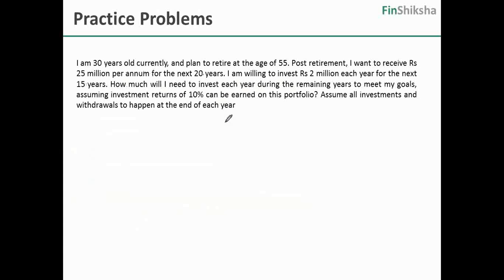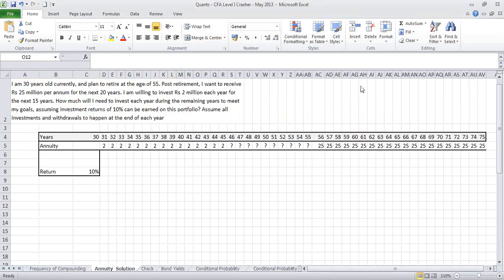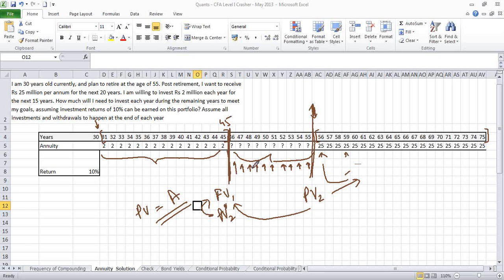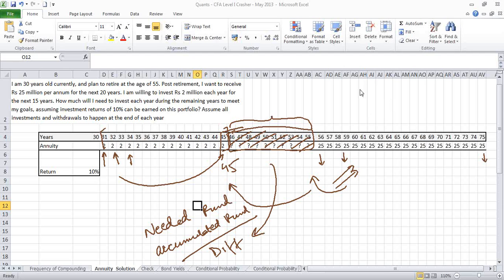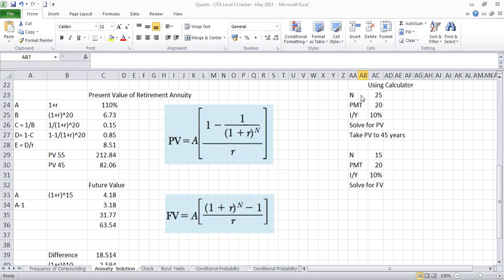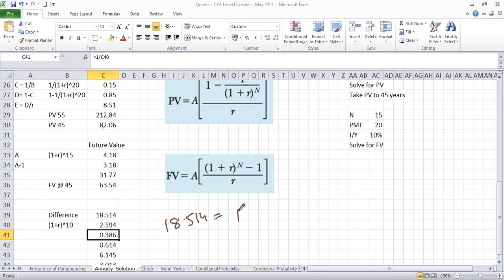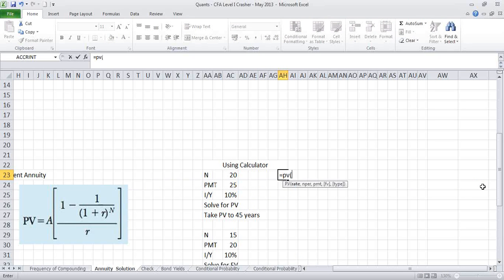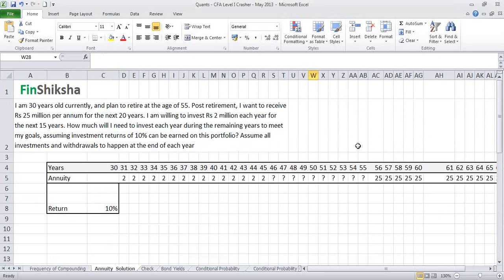FinShiksha - Finance Concepts - Quant Finance - PV & FV of annuity